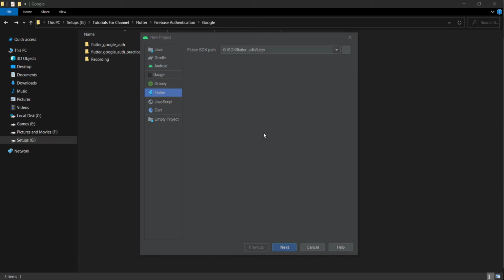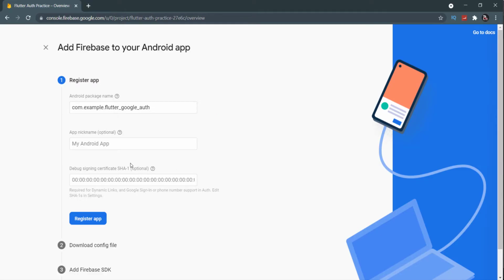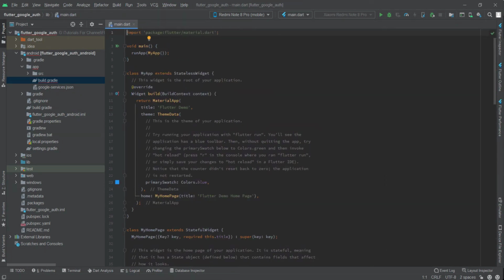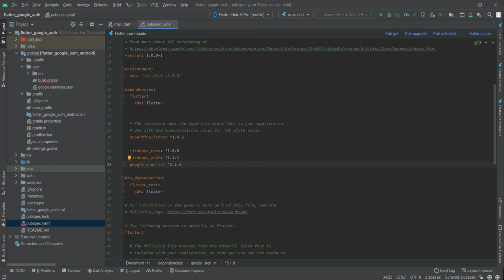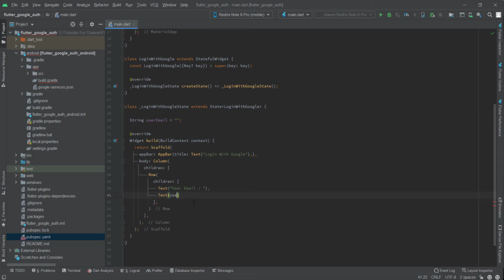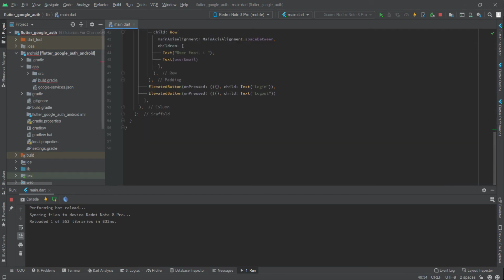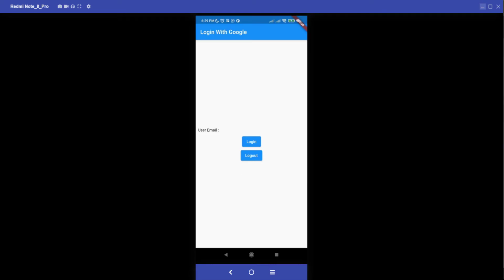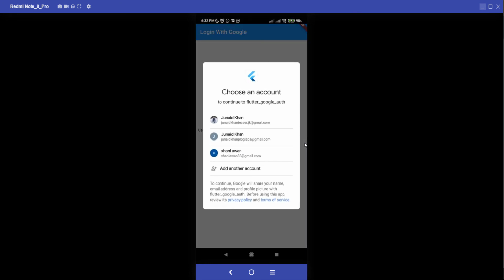Flutter - Google login Authentication with firebase - How to add Google Authentication in Flutter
In this Flutter - Google login Authentication with firebase tutorial, I will show you how to create an app on Firebase and connect it with your Flutter application. After that, you will learn how to integrate the most popular Google Authentication for your Flutter app. After watching this tutorial, you would be able to get the Google logged user public data i.e. email, profile picture, age etc.